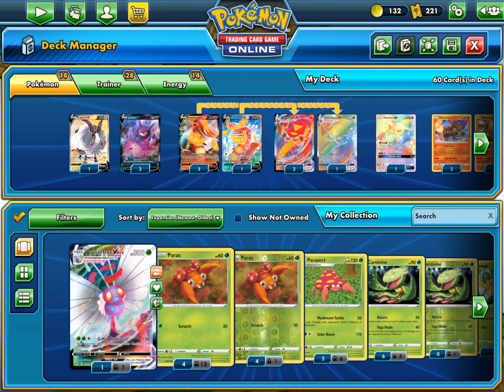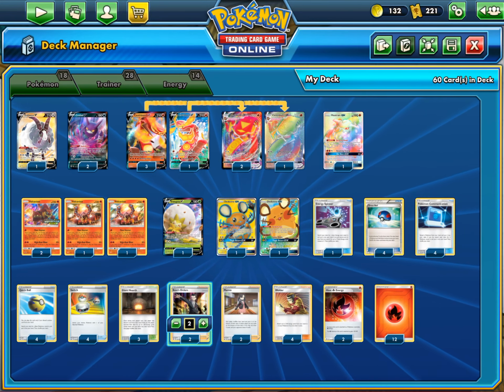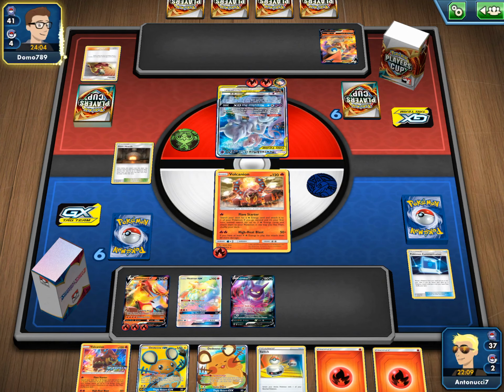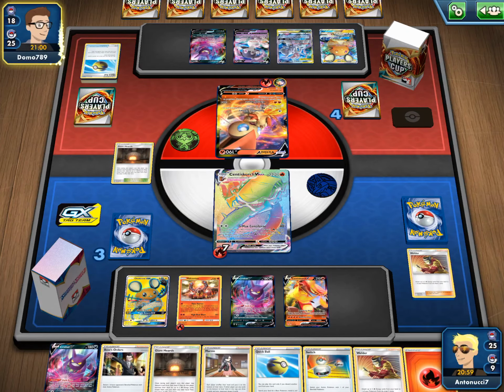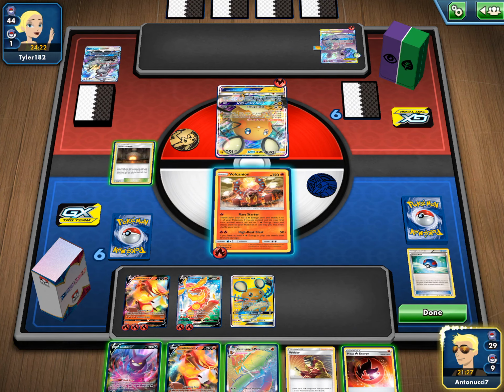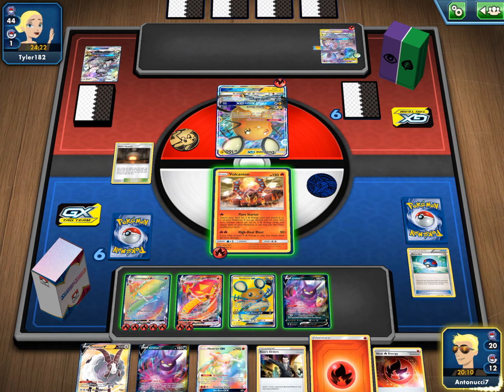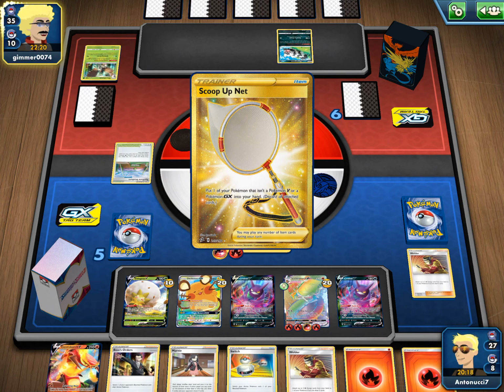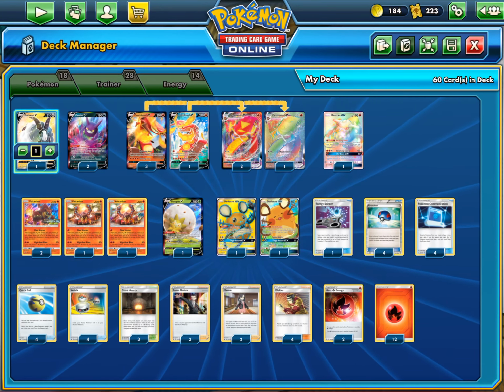Best way to play centiskorch vmax(consistent & versatile)